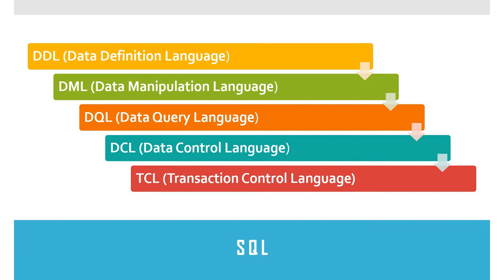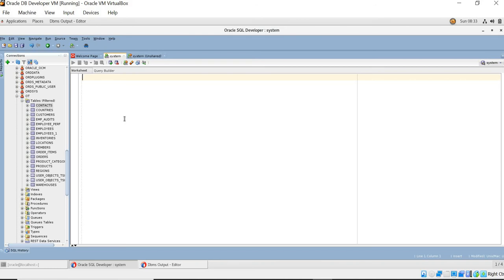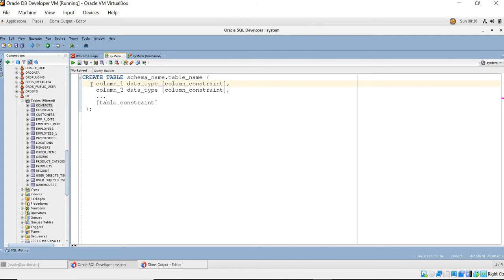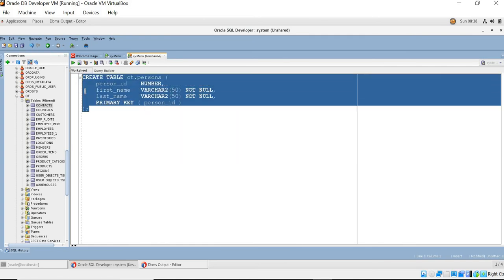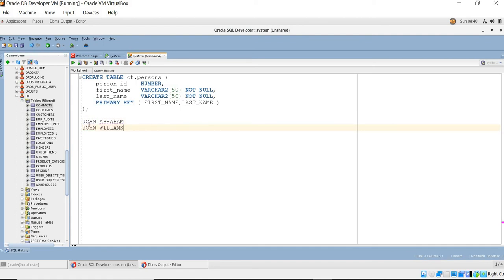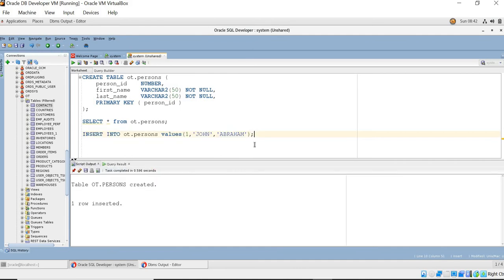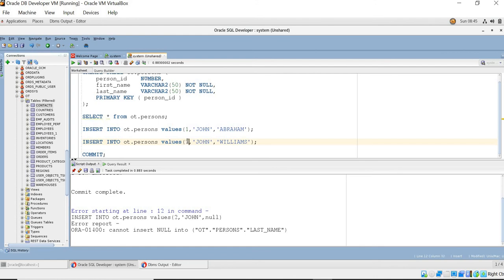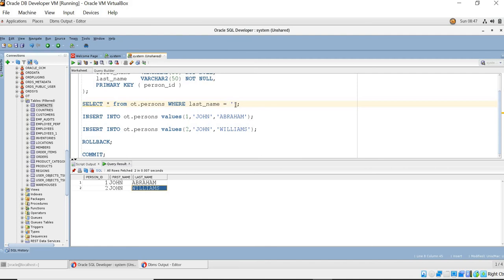Tutorial 2 - Live Hands On Oracle SQL Creating Table | Database | RDBMS | The NULL Man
Welcome you all future programmers!

I'm your NULL Man here to show you how easily we can understand and write different programming languages right from level zero. if you don't have any idea or real time working experience in coding, then you are at right place.

Believe me folks, Any Body can Code ;)

The Null Man